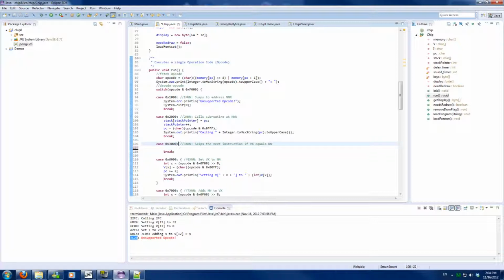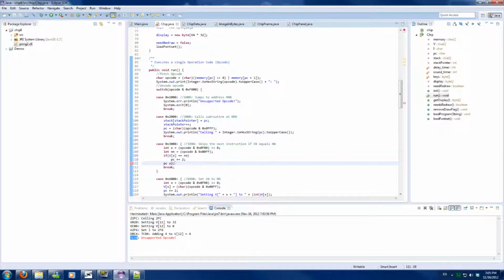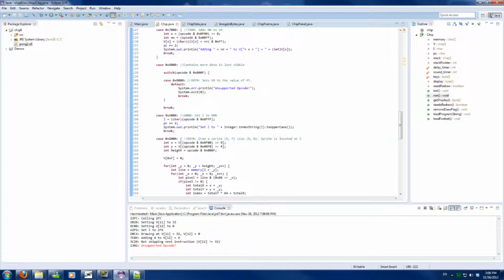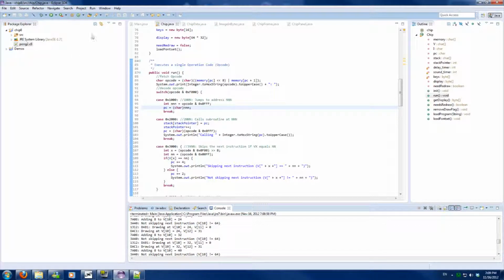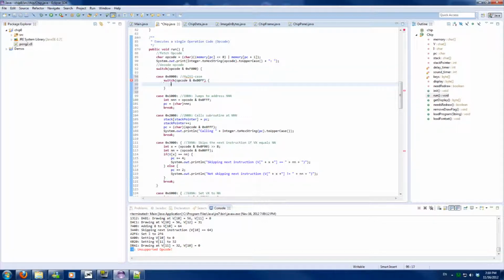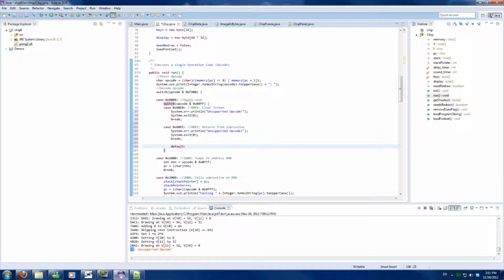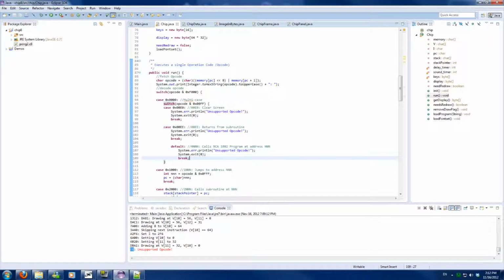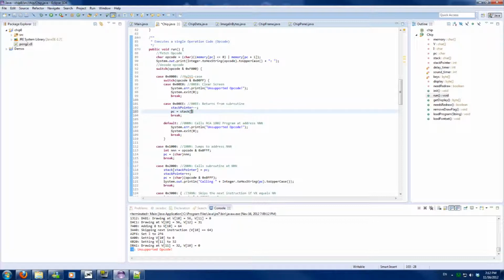Make your own emulator - S1 Part 4: Jumping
Make your own emulator by following this guide of video's.
The first serie will be covering a chip 8 emulator to get the basic concepts of emulating and building processors.
This will cover:
The next couple of opcodes